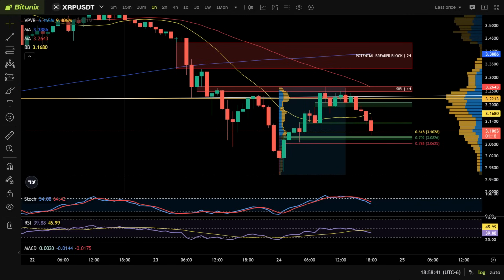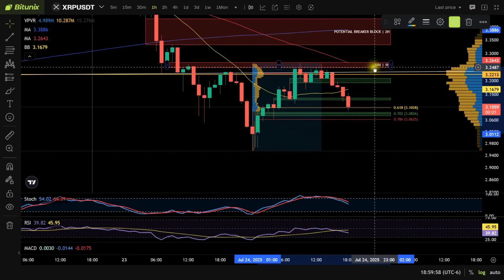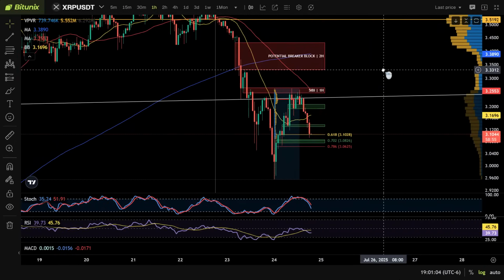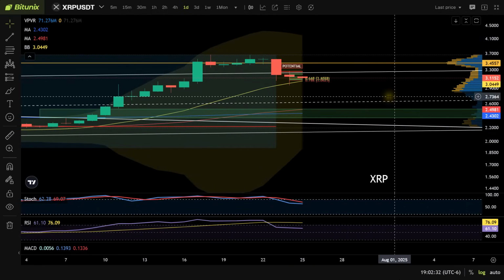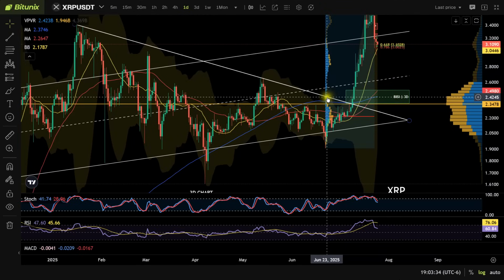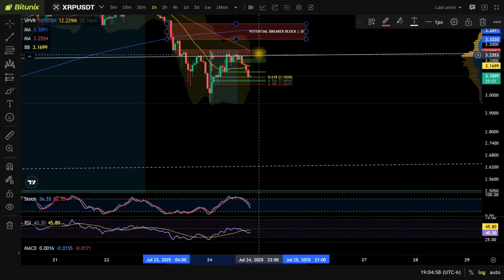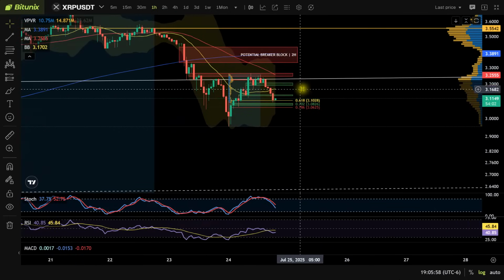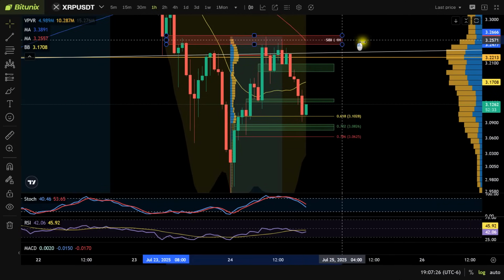Quick XRP update!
🔍 Video Description: Just a quick video to go over the current XRP chart.

🎵 Music Credit
🎶 “Through the Eyes of Frances” by The Great Falling Away™